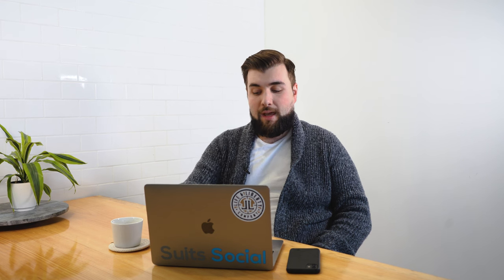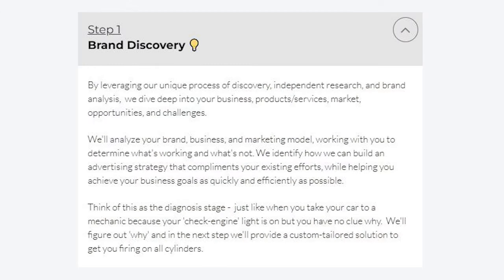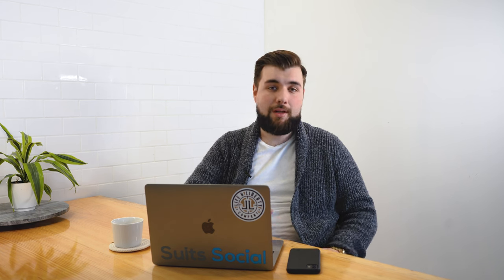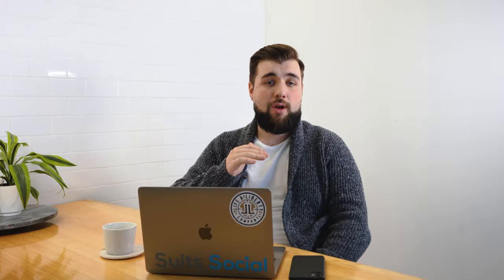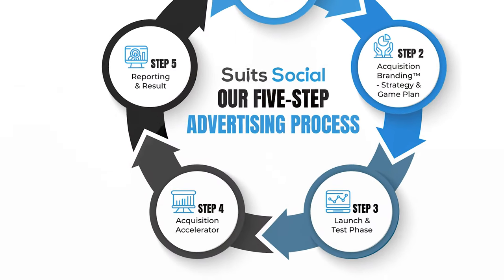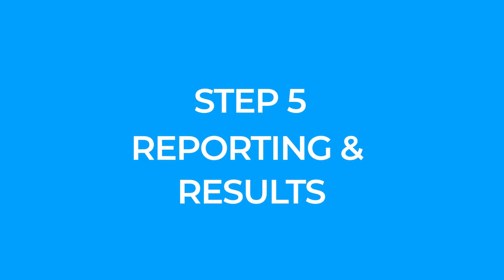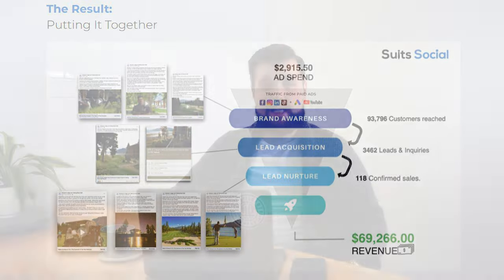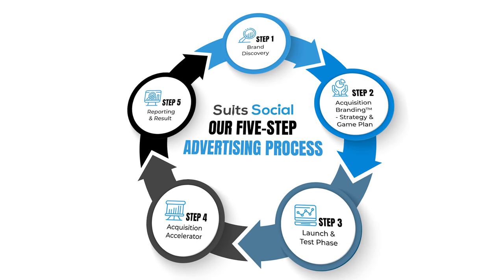How To Run Profitable Google & Facebook Ad Campaigns (Our Process)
Watch and learn about the ultimate five step digital advertising process that we have developed and perfected to bring our clients successful quality leads.

It includes a strategy called Acquisition Branding™, a proprietary digital advertising strategy that we developed over the past 6 years, and spent tens of millions of dollars in ad spend, to refine.

Book a strategy call to learn how we can implement this into your business:

Let us know if you have any questions or comments and what else you'd like to see on the channel.